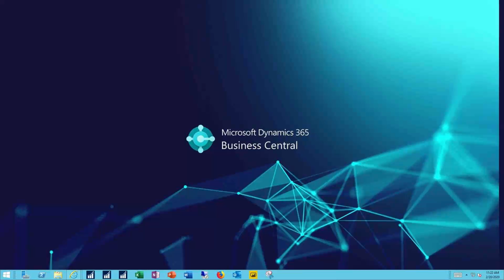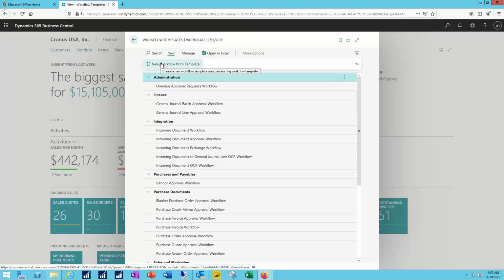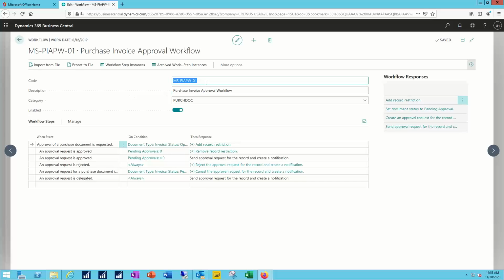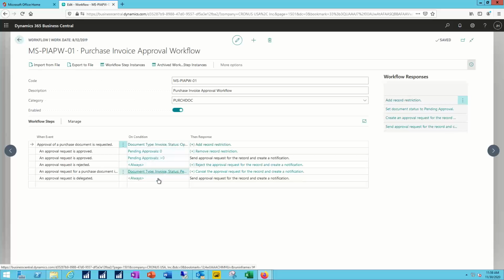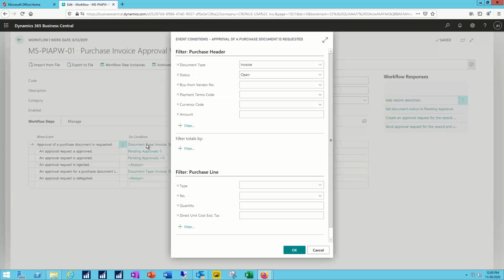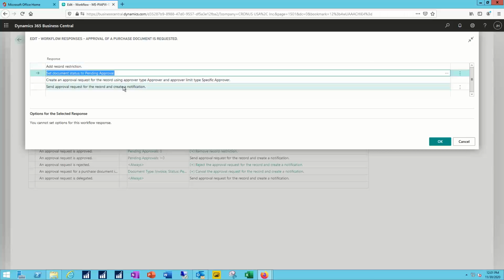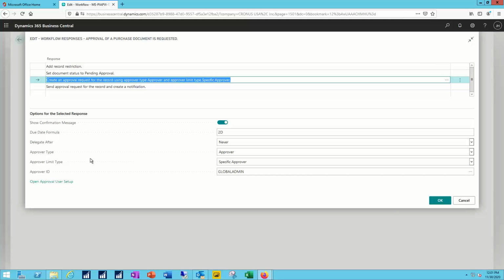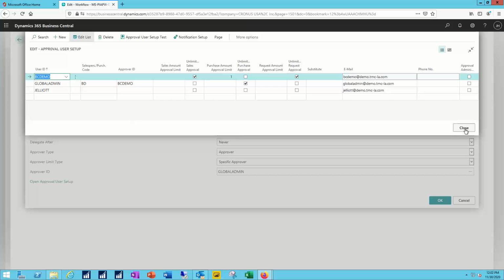Dynamics 365 Business Central - Basic Workflows Part 1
Welcome to our “How to” video series. We are exploring the features of Dynamics 365 Business Central, from basic to most complex!

Our Solutions Specialists shows how you the basic components of the Workflow module in Dynamics 365 Business Central.

Here is our agenda for today’s video:
How to set up Workflow Templates on D365 BC 00:58
How to set up Workflow Conditions on D365 BC 03:54
How to set up Workflow Responses on D365 BC 04:49
Dynamics 365 BC Workflow approval user setup 06:06

Related Dynamics 365 Business Central F.A.Q.
- What can I do if I can’t find a page or report on Dynamics 365 BC?
- Can I save the filters that I always apply to a page Dynamics 365 BC?
- I can never find what I need in the D365 BC menu. Can I save the pages I use to my Role Center?

If you're looking for the support of a Microsoft Dynamics ERP/CRM partner,